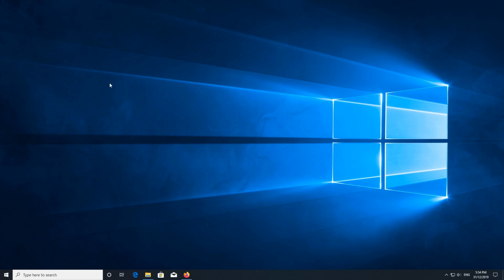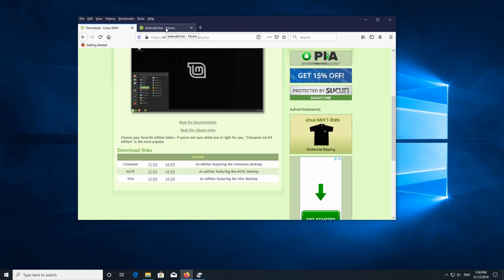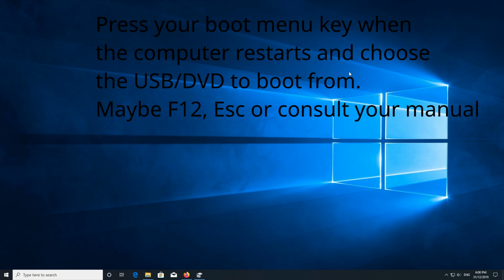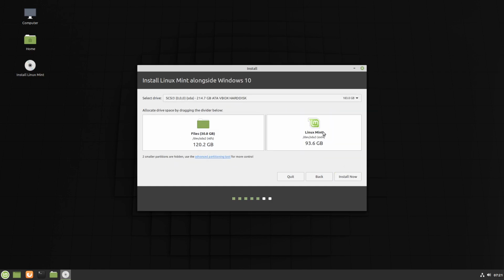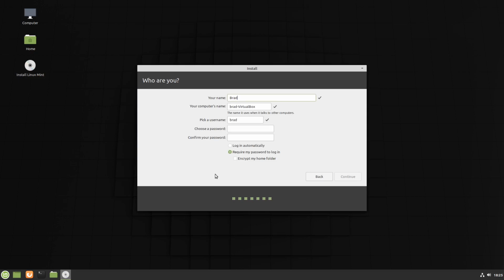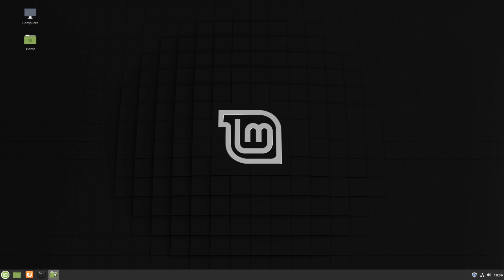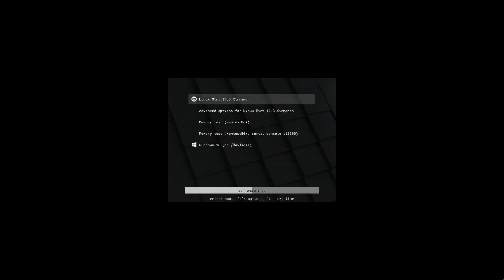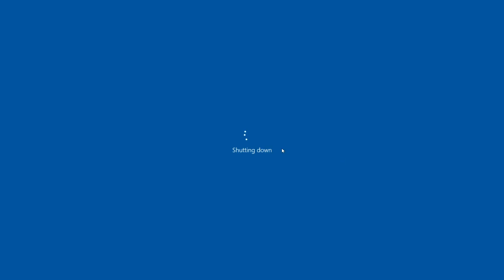Dual Boot Linux Mint Windows 10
How to Dual Boot Linux Mint & Windows 10

Back up your data before doing this. Do this at your own risk!